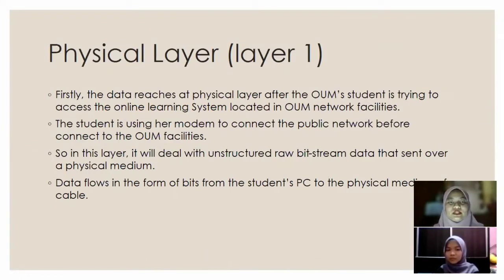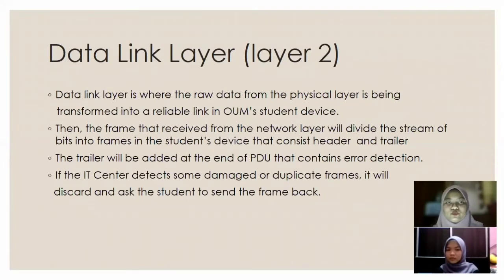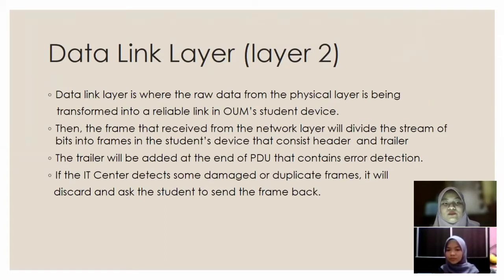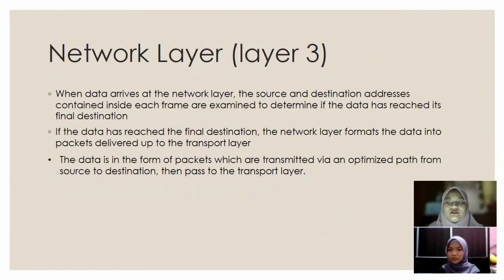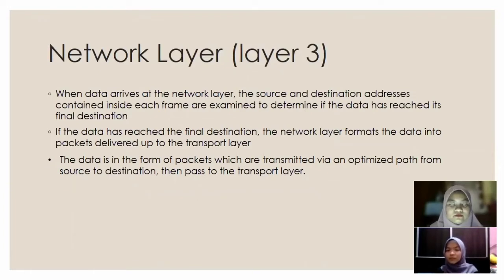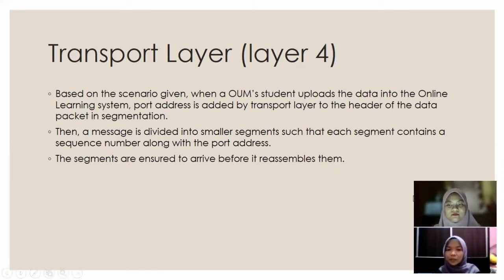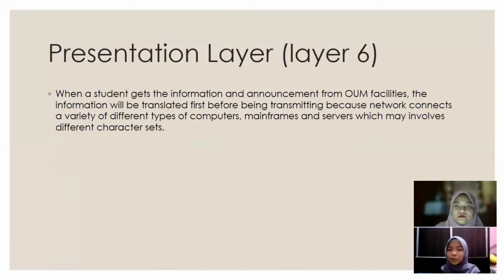DATA COMMUNICATION AND NETWORKING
-Group project
-Group 7
-BITS 1313